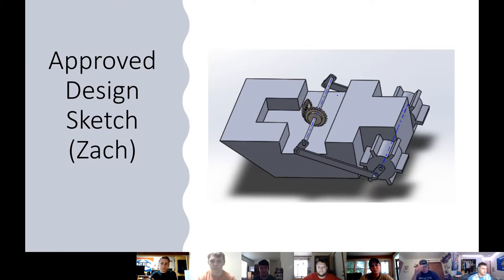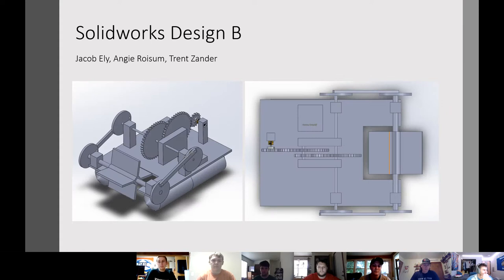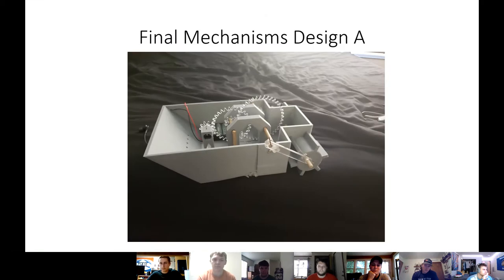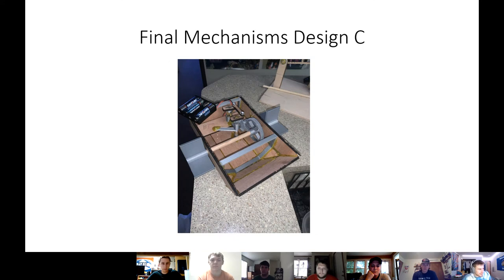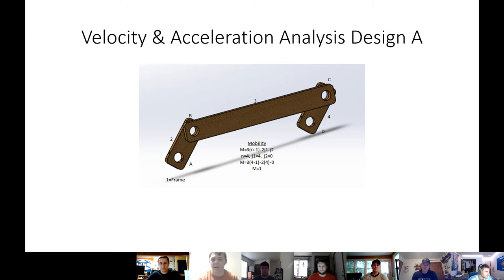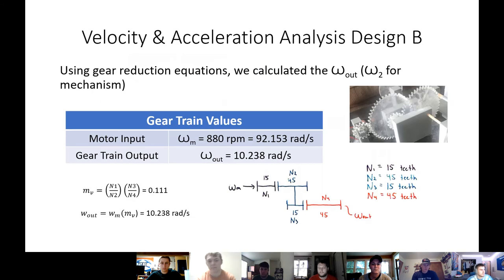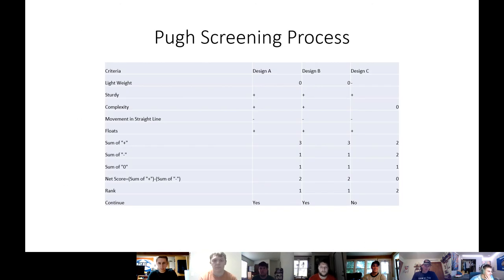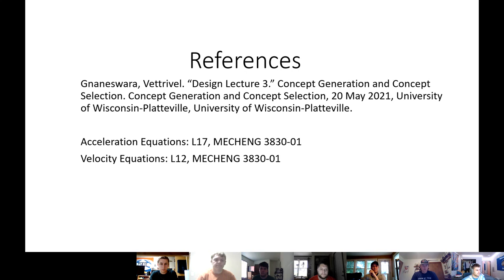Team 1 Group Presentation Mechanisms and machines